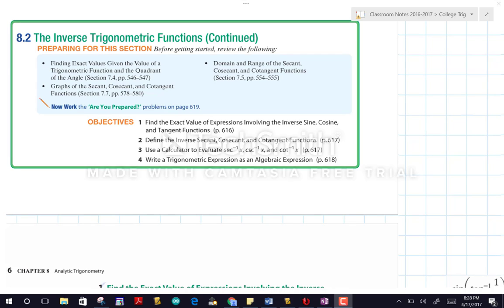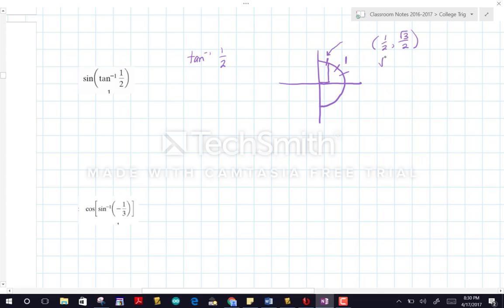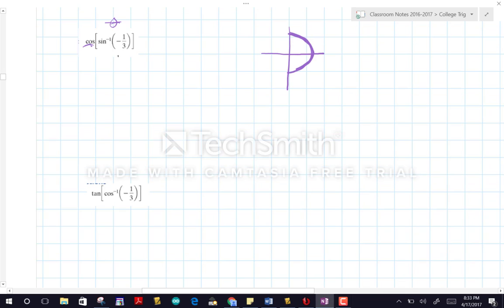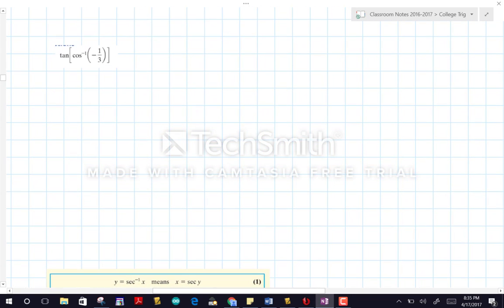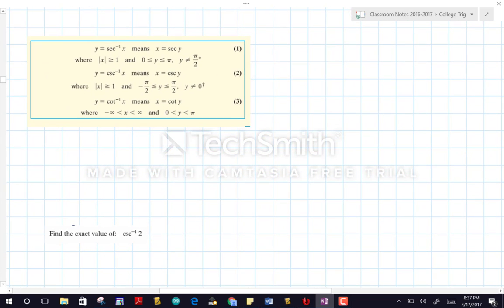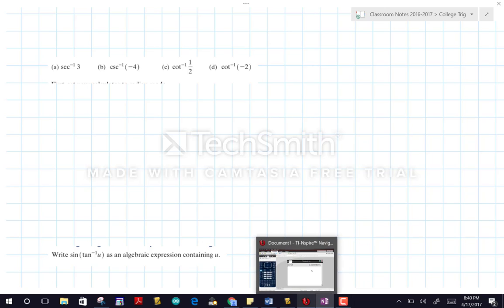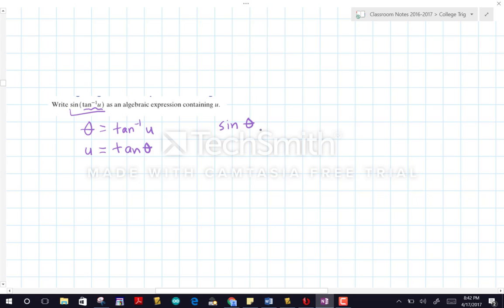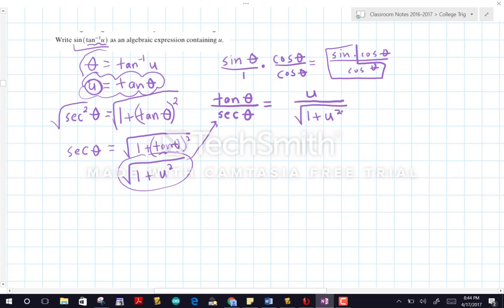Section 8_2 All examples